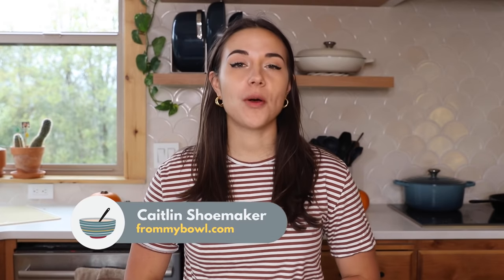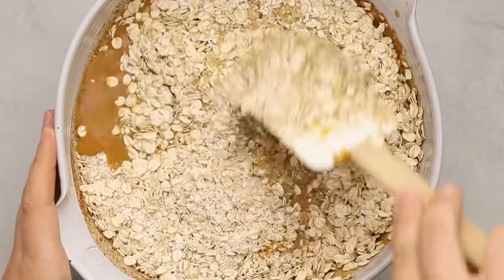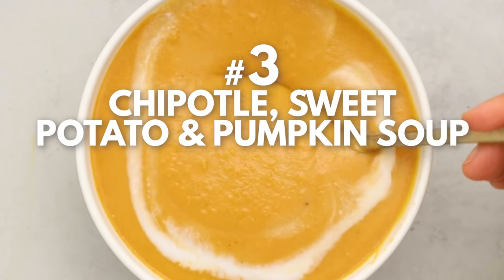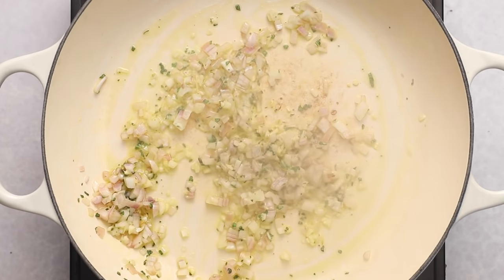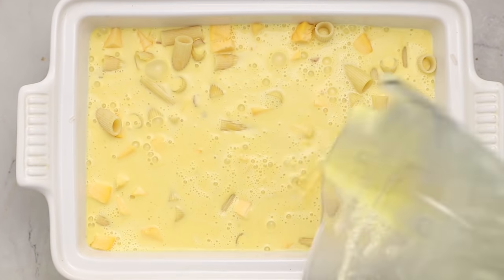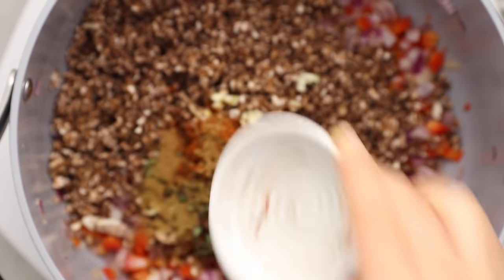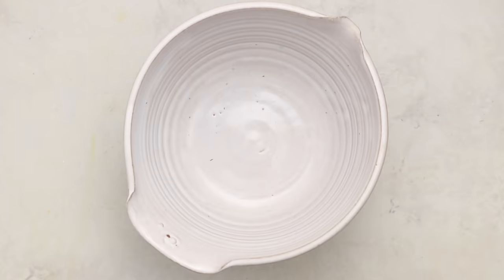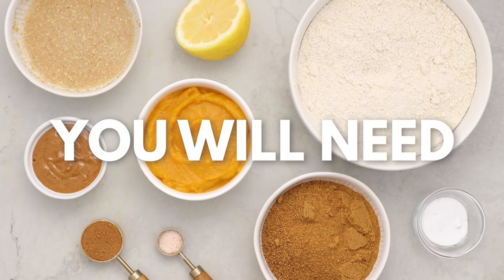8+ Plant-Based Pumpkin Recipes for Fall (Sweet and Savory!)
If you're craving vegan & gluten-free pumpkin recipes this fall, I've got you covered! Here are 8 of my favorite sweet and savory pumpkin recipes that you can enjoy for breakfast, lunch, dinner, or dessert. Get the full list of over 20 plant-based recipes

^ plus two more autumn brunch recipes :)